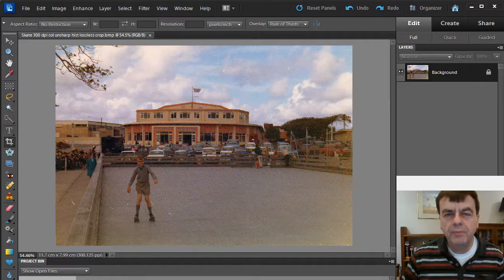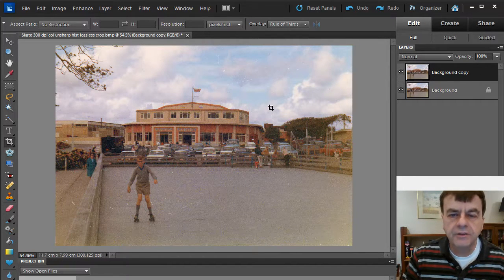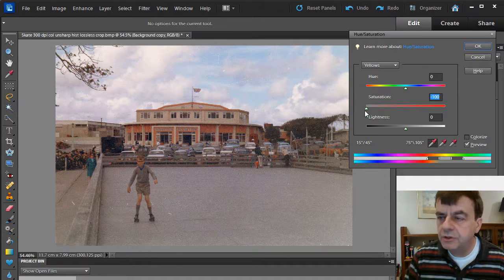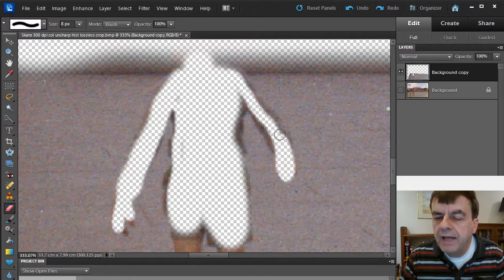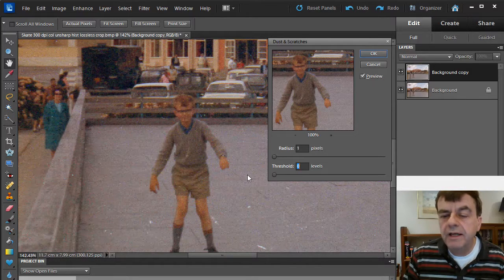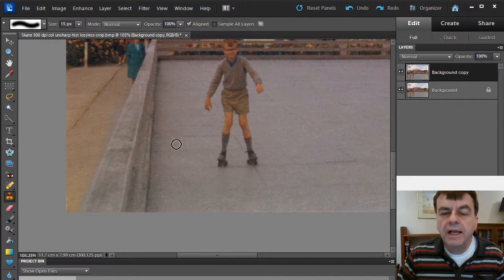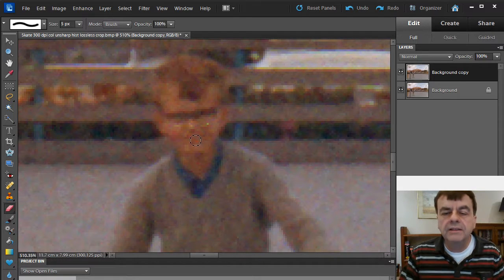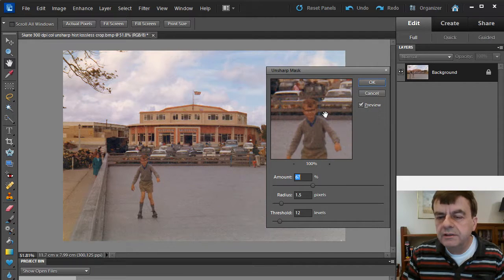Snap restoration: 50-year-old photo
Efficient photo restoration in Photoshop Elements. Tackling a colour problem as well as dust and scratches.